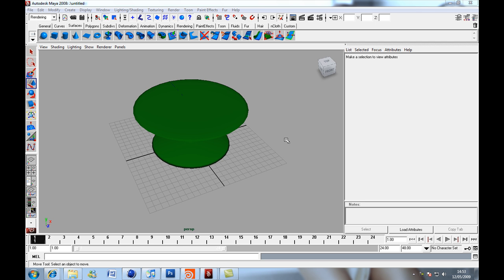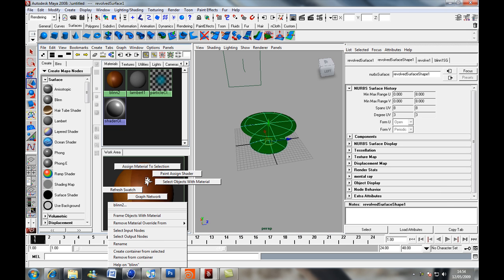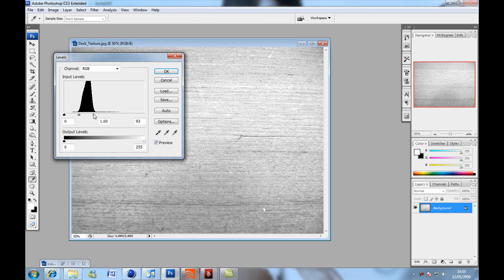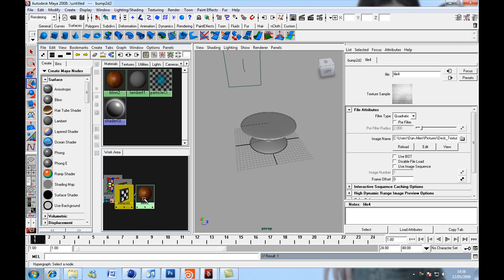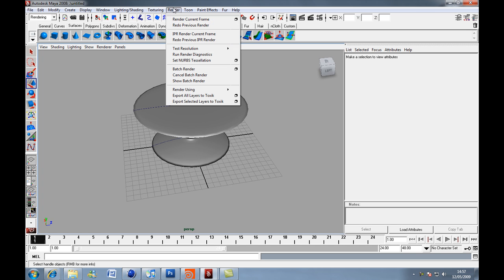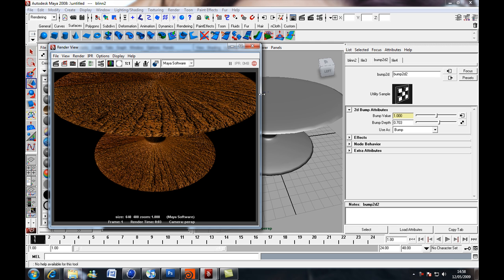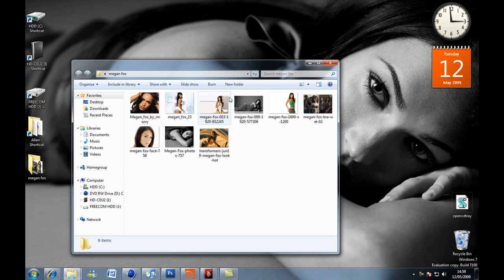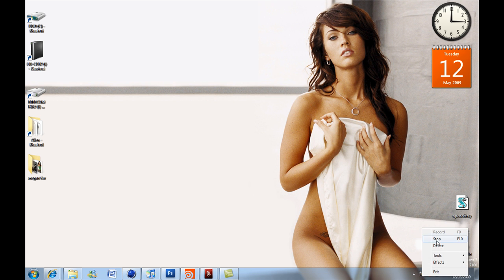Autodesk Maya Basics Tutorial : Texturing a simple table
hi guys
just a quick tut here
where are going to continue on from last time,
today we will learn to do a basic image based texture
and hopefully learn some windows tips (and maybe a little megan fox...)

Dan